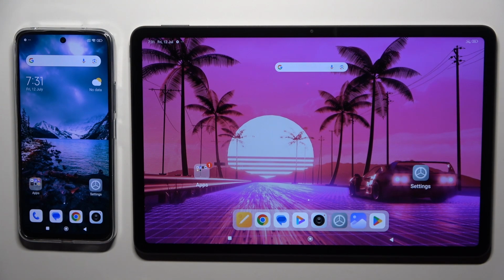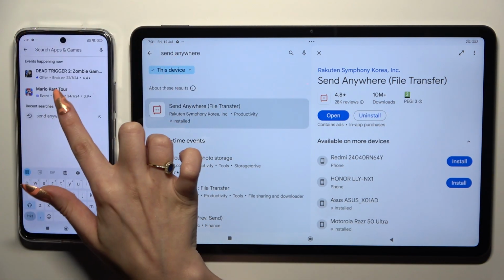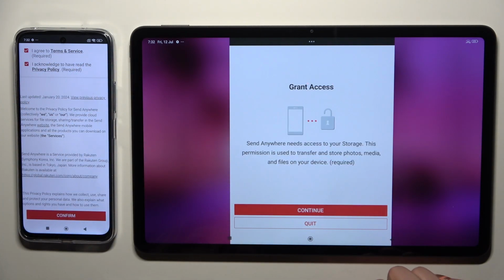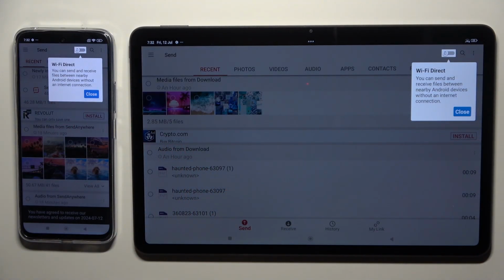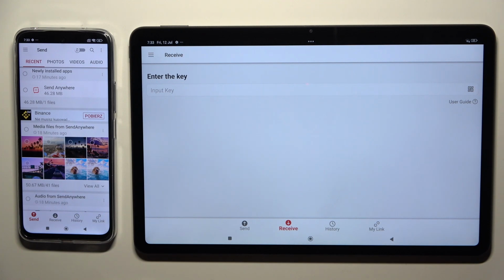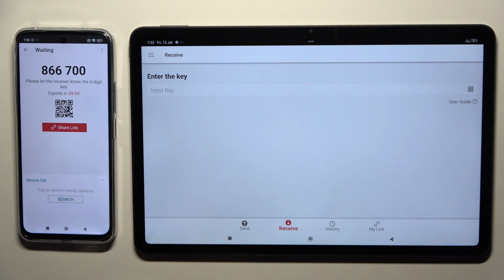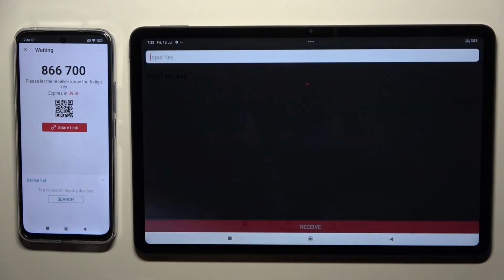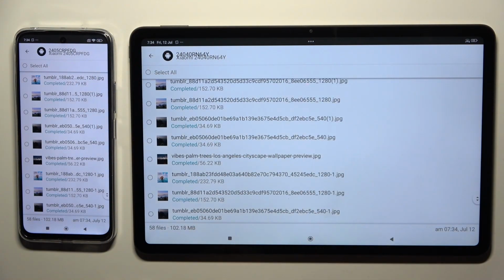Transfer Files from Redmi to Redmi Pad Pro using Send Anywhere!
In this video, we'll show you how to effortlessly transfer files from your Redmi device to your Redmi Pad Pro using the Send Anywhere app. Whether you're sharing photos, videos, or documents, this guide will walk you through the process step-by-step, ensuring your files are transferred quickly and securely. Perfect for those looking to sync content between their devices or move important data without hassle, this method is straightforward and reliable. Watch and learn how to make the most of Send Anywhere for seamless file sharing between your Redmi devices.

Questions:

How do I transfer files from my Redmi phone to my Redmi Pad Pro?
What is the easiest way to send files between Redmi devices?
Can I use Send Anywhere to transfer large files from Redmi to Redmi Pad Pro?
How secure is the file transfer using Send Anywhere on Redmi devices?
Are there any limits to transferring files with Send Anywhere on Redmi?